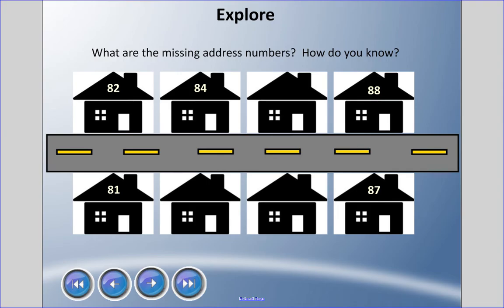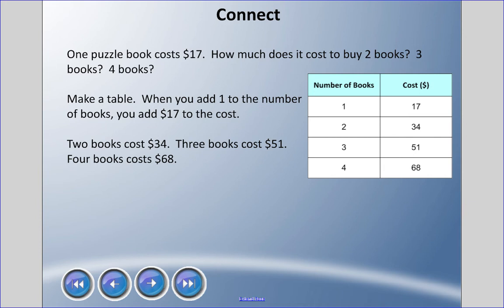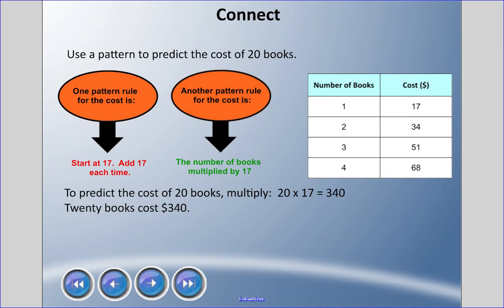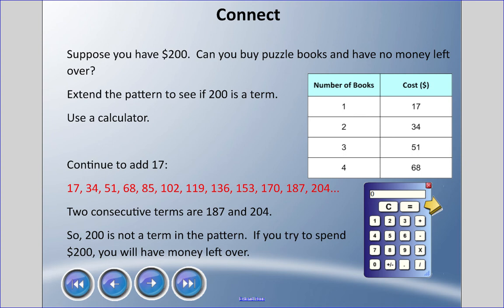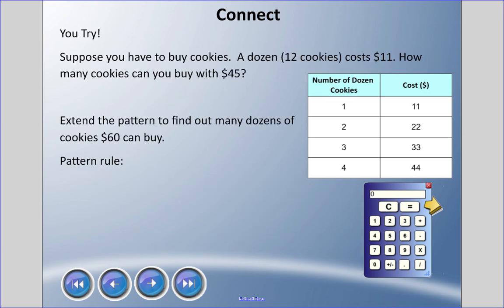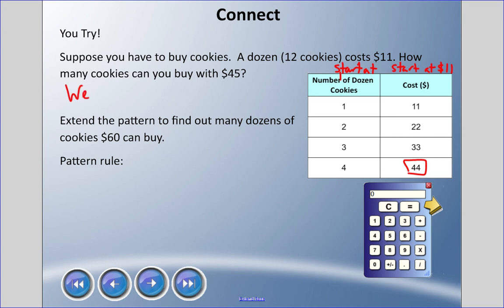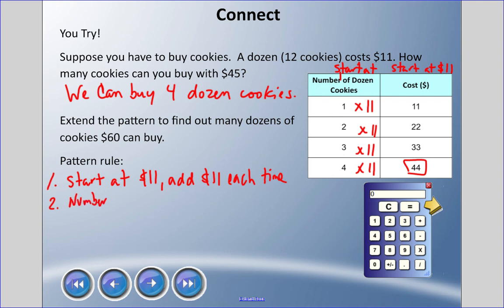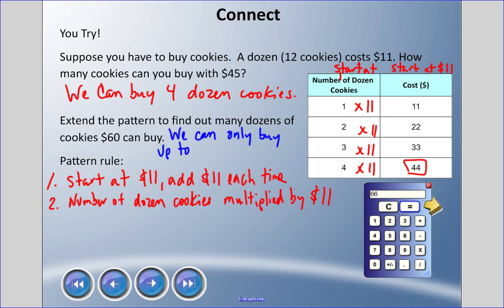Mr. Hardy Teaches: Gr 5 Math - Unit 2-Lesson 2: Using Patterns to Solve Problems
Unit: Patterns and Equations... Lesson 2 - Using Patterns to Solve Problems

Play That Music (Rataxes feat. Silkwords)